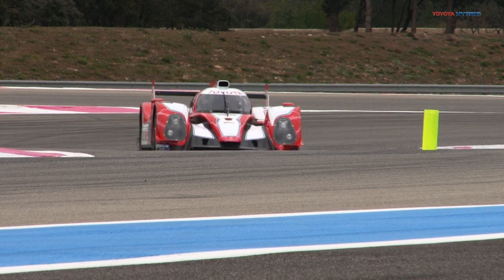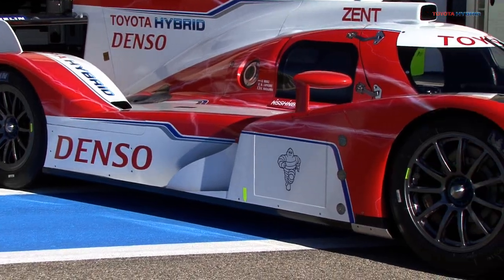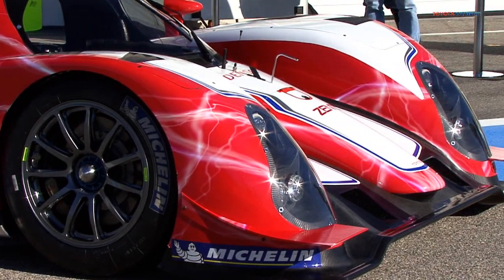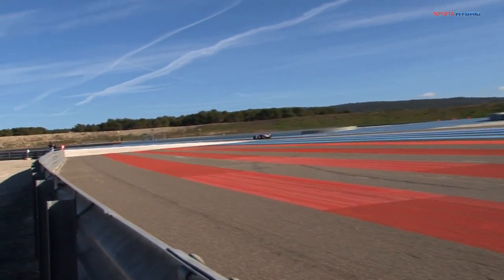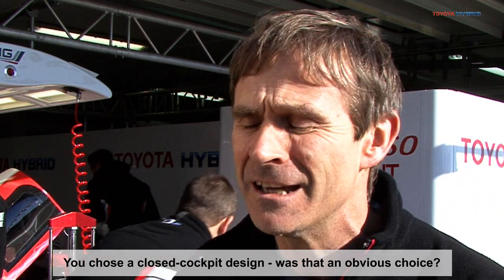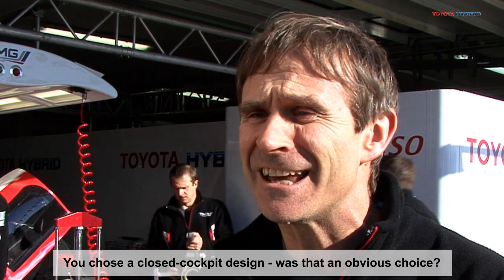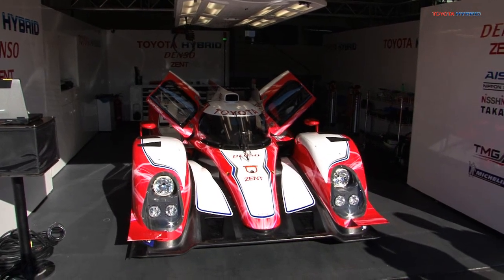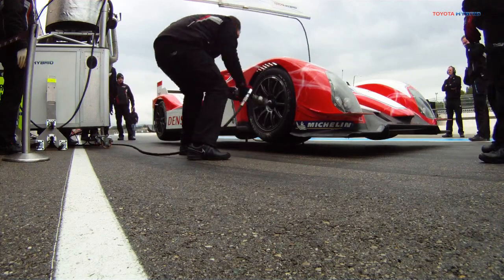Pascal Vasselon Interview During Test Session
How the TOYOTA TS030 HYBRID has been designed ? Pascal Vasselon, Technical Director, tells us more about the philosophy of the new Le Mans Prototype which will enter the FIA World Endurance Championship.